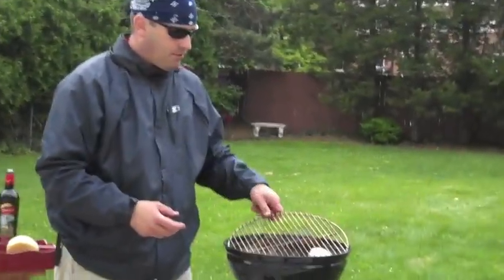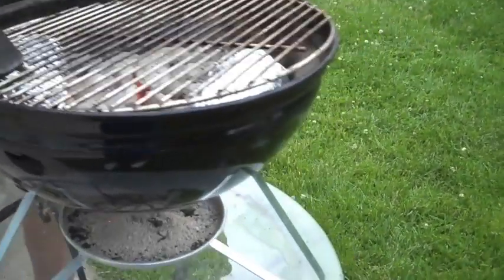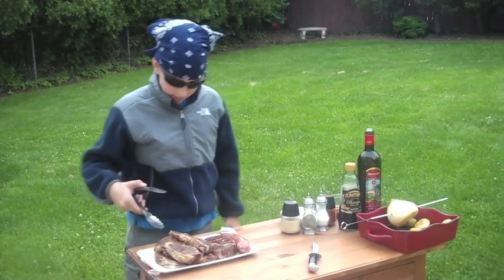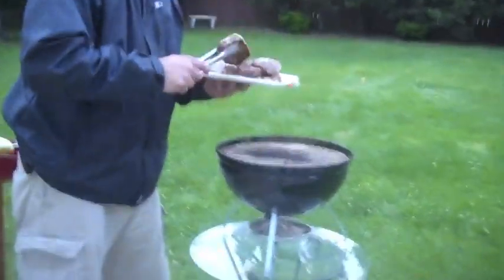Cooking On the Weber Smokey Joe With Badger Pete: Episode 1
Badger Pete shows you how to cook on the best dollar-for-dollar, pound-for-pound grill on the market. Badger Pete makes it easy to cook everything from breakfast to dinner on the versatile little workhorse--the Weber Smokey Joe.